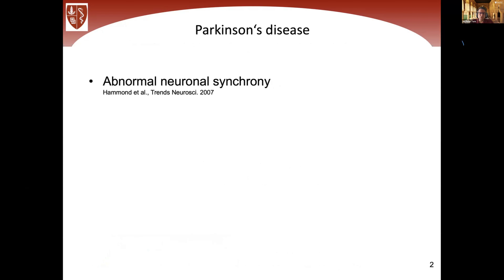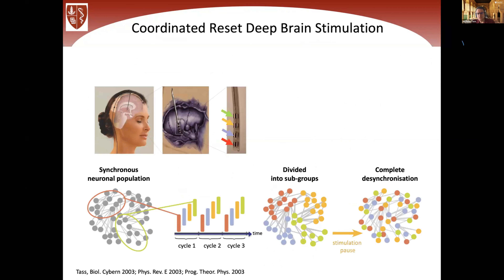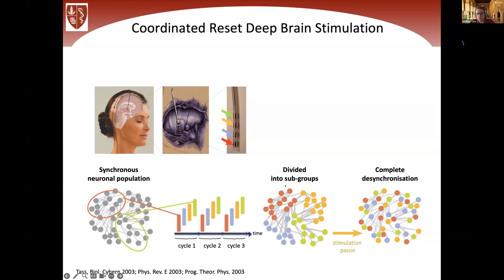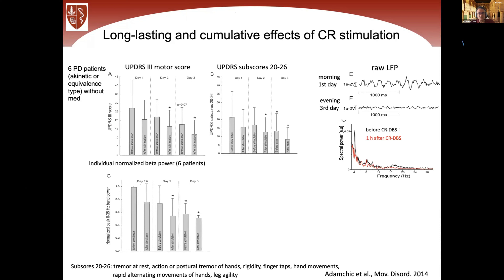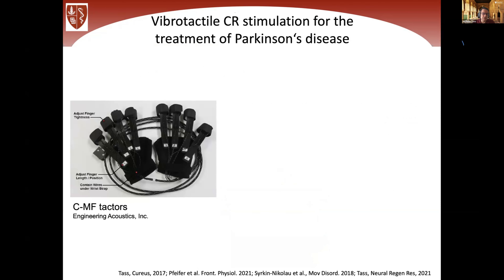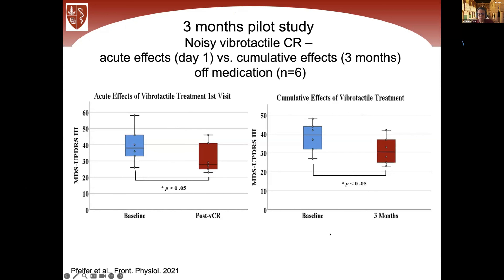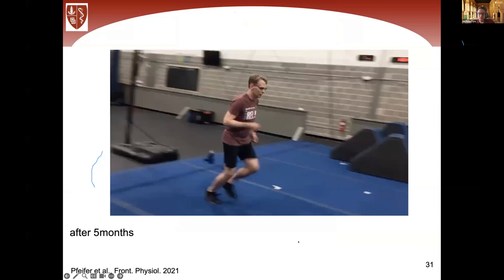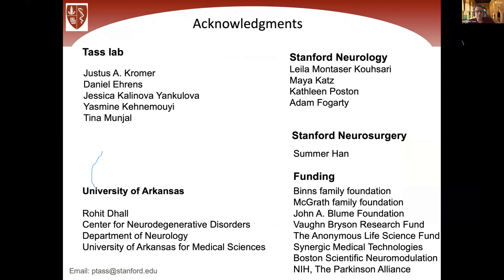The Vibrating Glove: An Exciting Alternative for Parkinson's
“The Vibrating Glove Can Control Parkinson’s Symptoms.”

This session will discuss the exciting new vibrating glove that he has developed to alleviate tremor, stiffness, abnormal walking, slow body movement and balance problems associated with Parkinson’s Disease and other movement disorders. Hear from Dr. Tass on the vibrating glove and how it can improve your symptoms and quality of life.